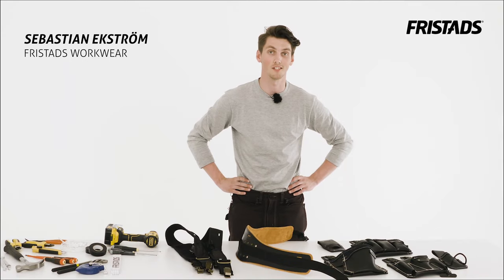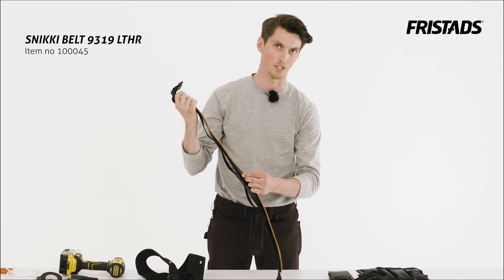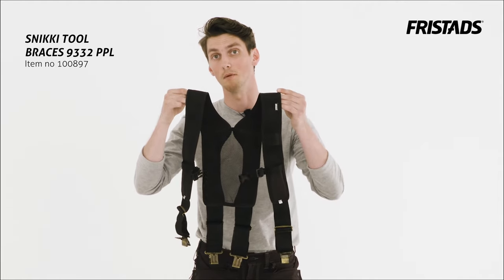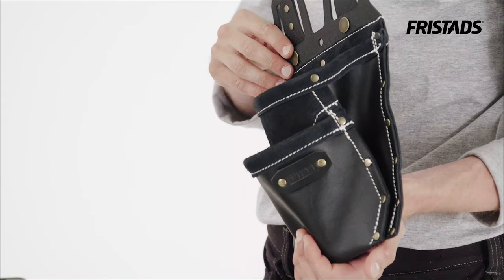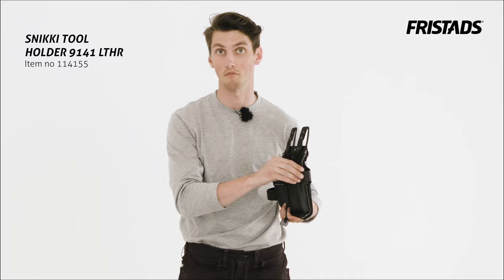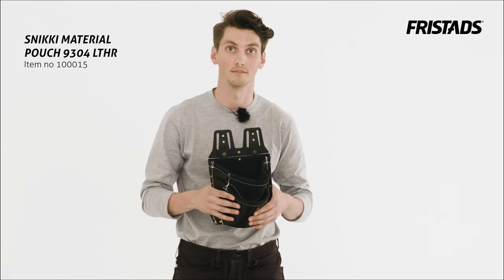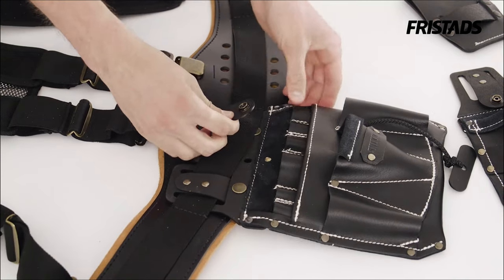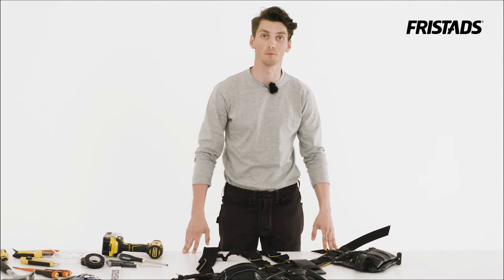Make your own tool belt: electrician - EN | Fristads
Here we show you working as an electrician how you can put together your own tool belt using the SNIKKI ergo system.